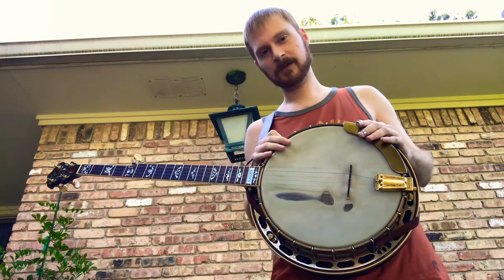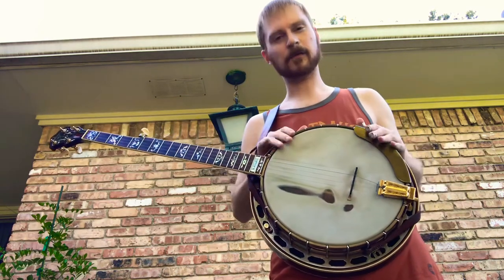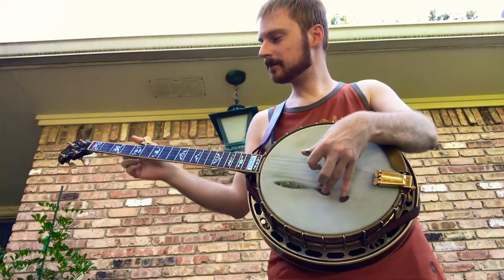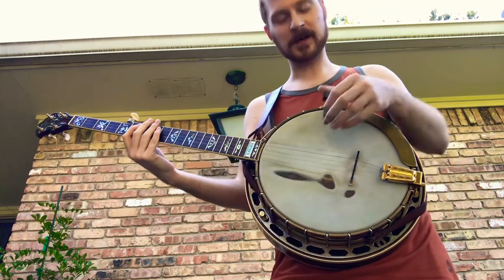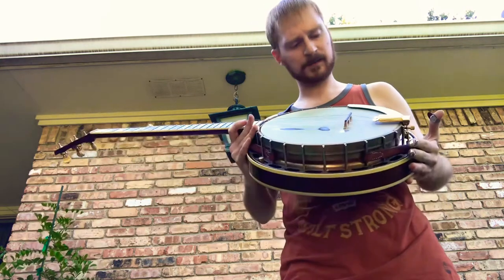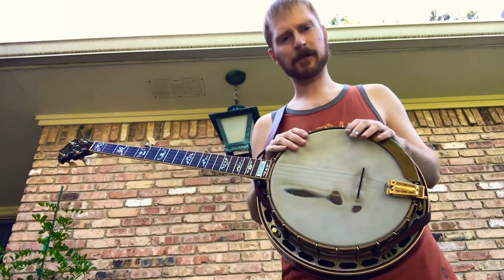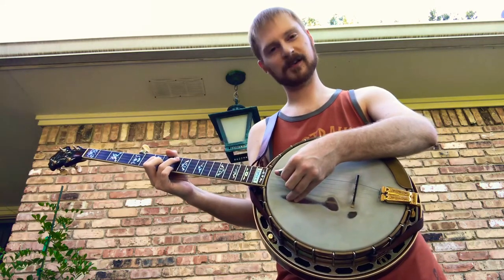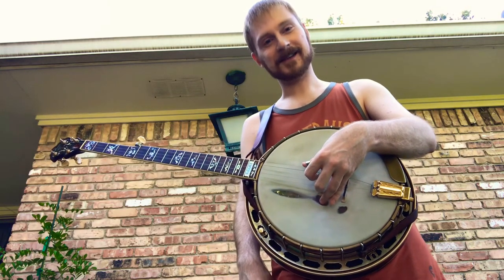New Torrefied Block Rim in Gibson Blackjack Banjo | tone-ring killer!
Demo of Sullivan torrefied block rim.